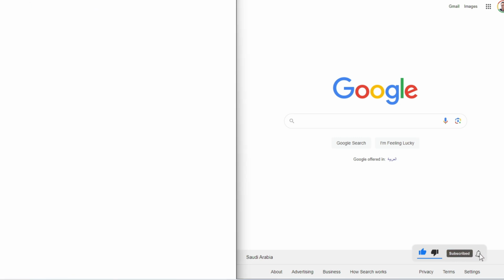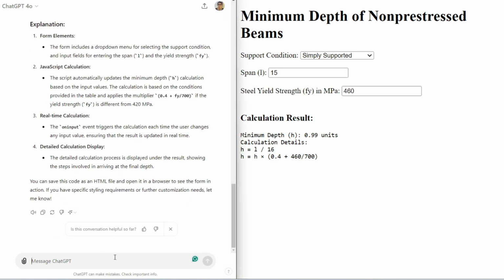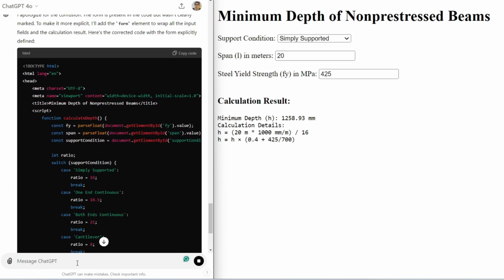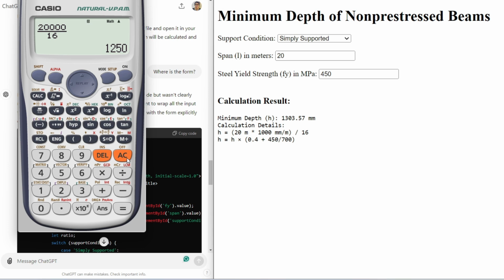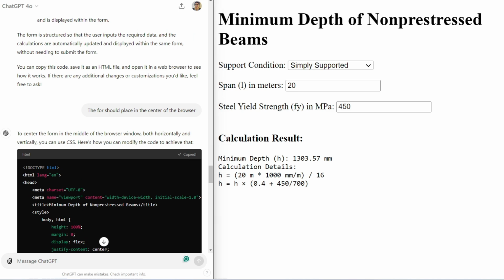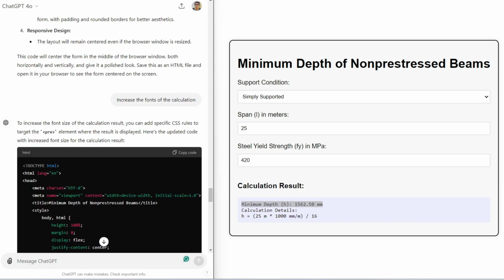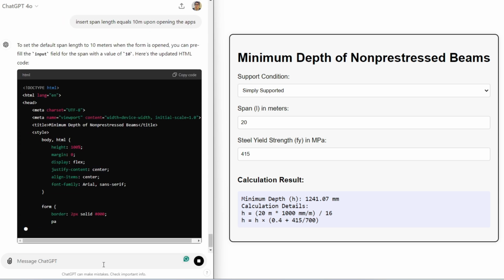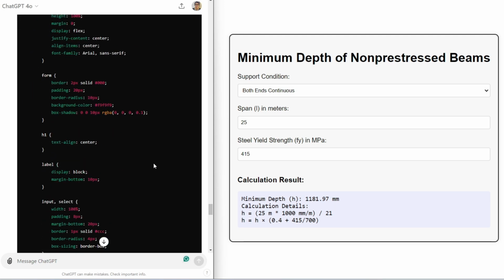HTML+CSS+ChatGPT: Minimum Depth of Non-prestressed Beam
"Understanding Minimum Depth Calculation for Nonprestressed Beams | Structural Engineering Explained

In this video, we break down the process of calculating the minimum depth for nonprestressed concrete beams using a simple HTML and JavaScript web tool. Whether you're an engineering student, a professional in the field, or simply curious about structural design principles, this tutorial offers a clear and concise explanation of the factors involved, including span, support conditions, and steel yield strength.

Learn how to use the provided code to calculate the minimum beam depth for different support scenarios, and understand the importance of these calculations in ensuring the safety and stability of concrete structures.

What you'll learn:

The significance of beam depth in structural engineering.
How to adjust beam depth based on support conditions.
The role of steel yield strength (fy) in determining beam depth.
Real-time calculation demonstration with JavaScript.